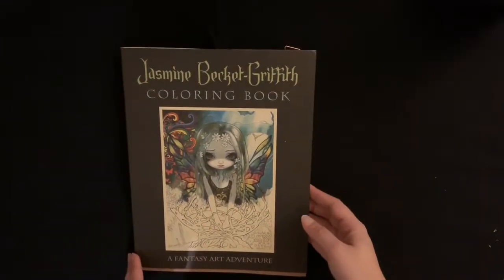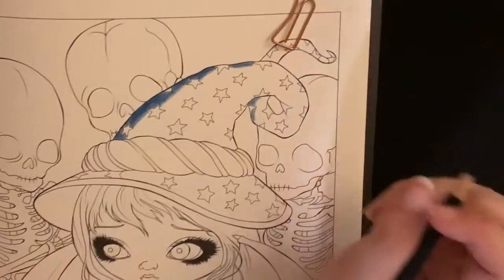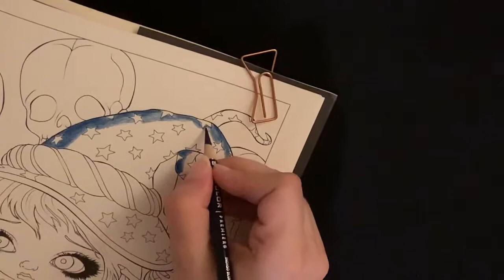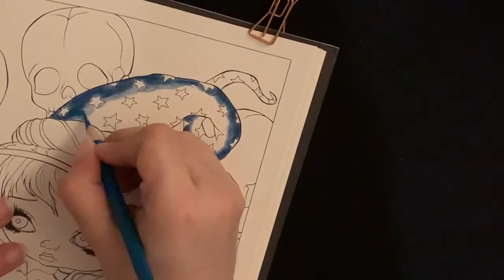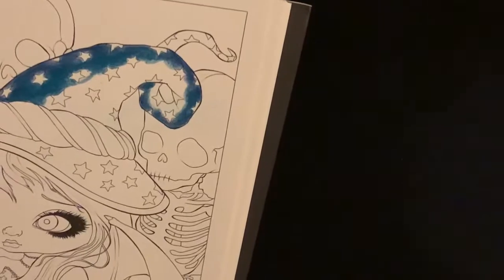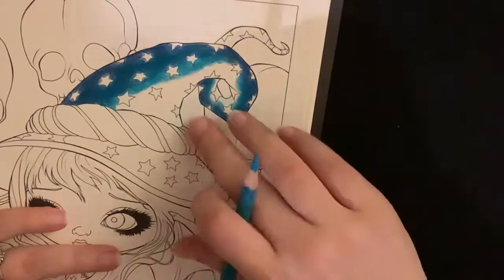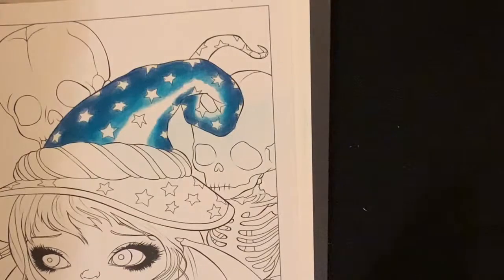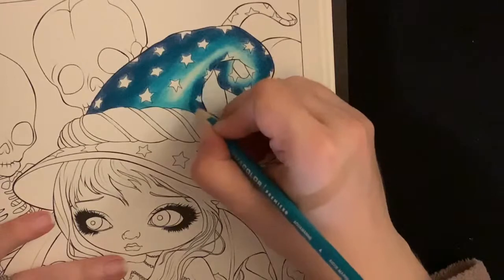Jasmine Becket-Griffith Fantasy Art Adventure Halloween Colour Along Part One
Book  Fantasy Art adventure - picture Skeleton Magic